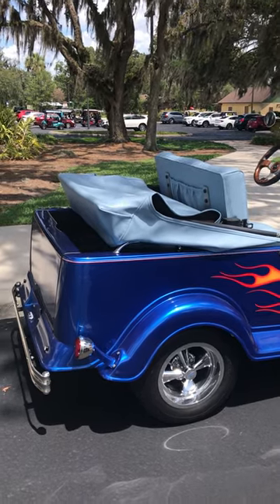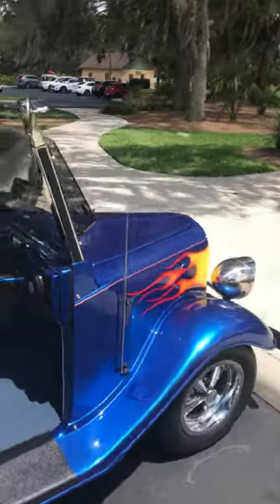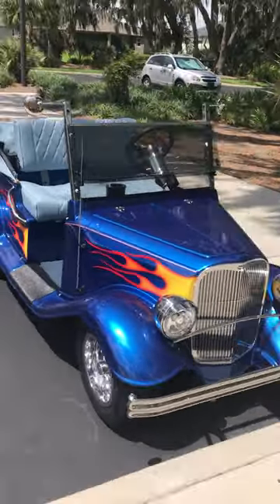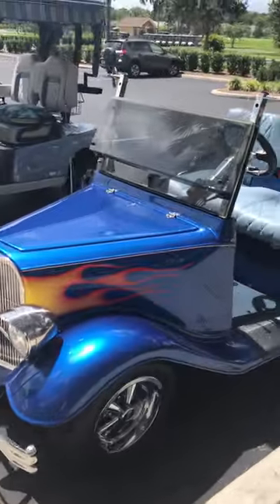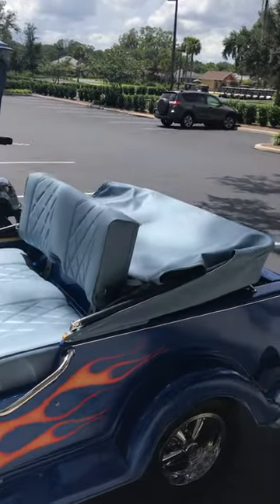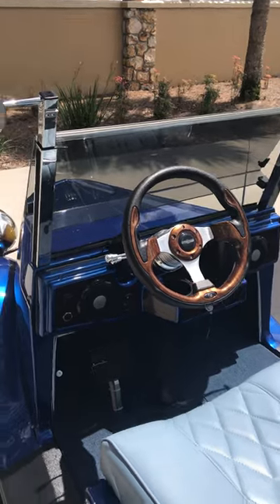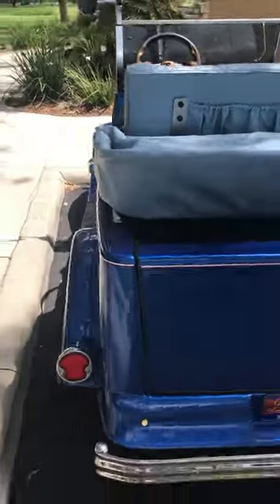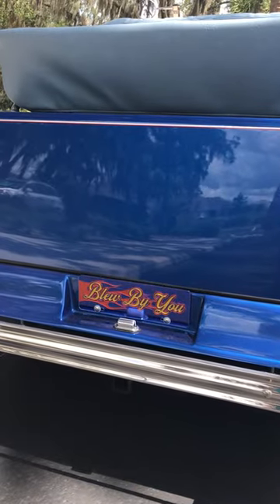Florida Golf Life's Great Golf Carts featuring Blew by you hot rod!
Another episode of Florida Golf Life's Great Golf Carts featuring Blew by you hot rod at Marsh View in The Villages!